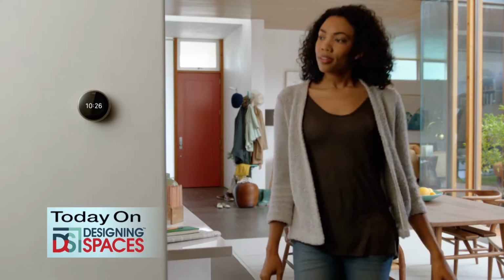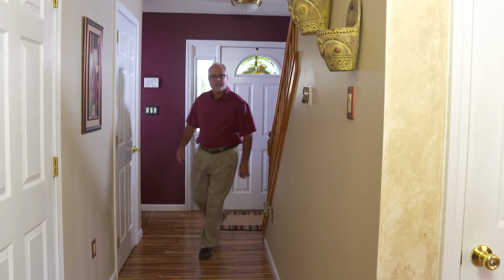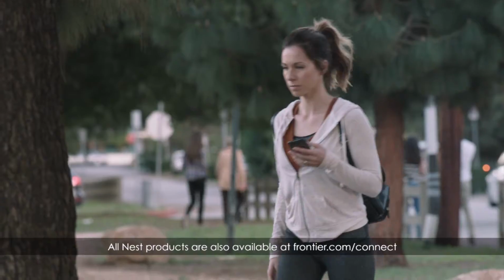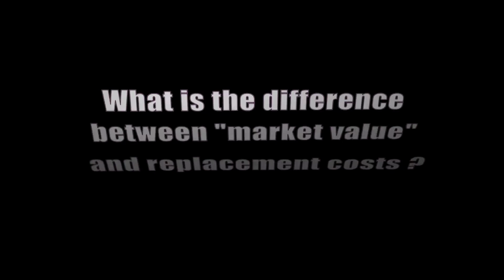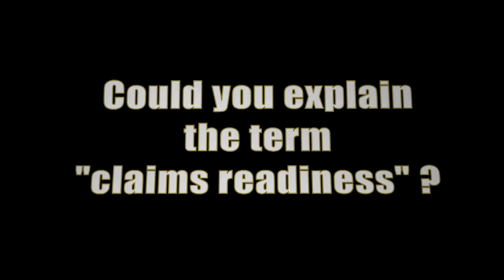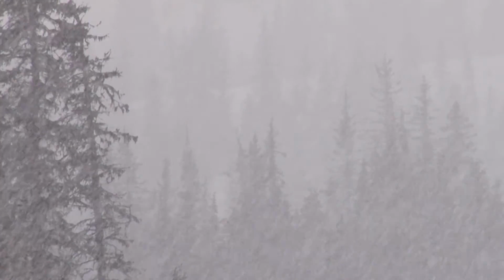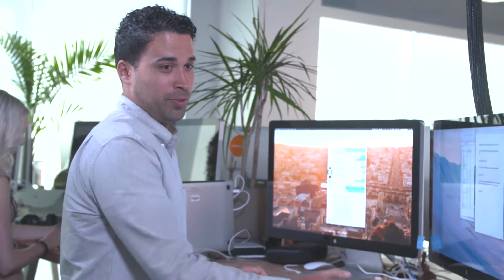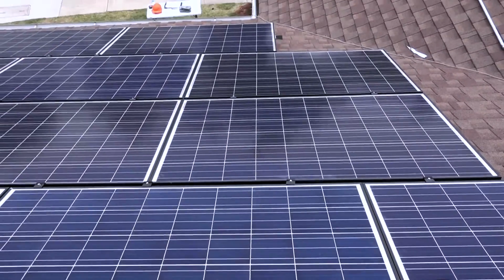Designing Spaces: Tips for Protecting Your Home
On this episode of Designing Spaces, Frontier Secure will show you how to keep the temperature in your home comfortable and energy efficient. The Nest Learning Thermostat actually learns what temperature you like in your home and will help lower your energy costs at the same time. Westwood Insurance talks about the importance of a having adequate homeowner's insurance coverage for your home. Morton Salt gives tips on how to prepare your home and property for snowfall this winter, and Vivint Solar shows how to go green with solar panels on your home.

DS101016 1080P